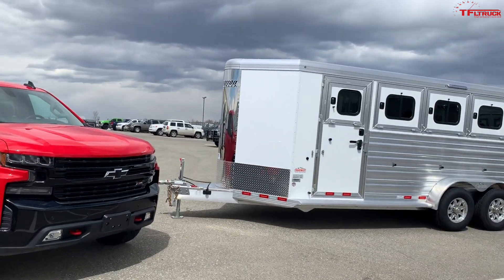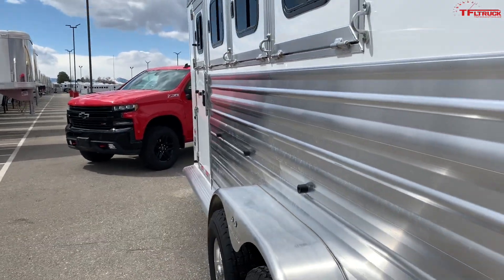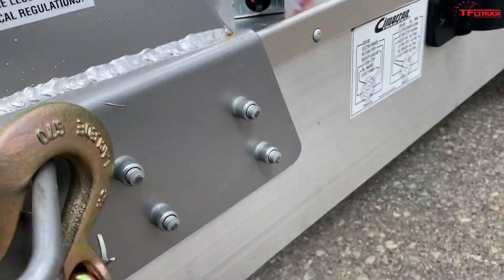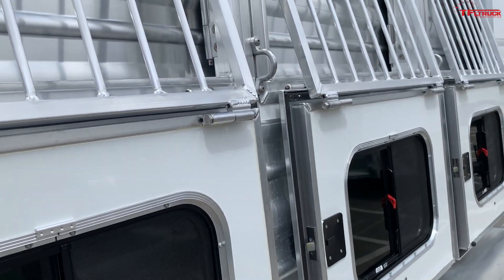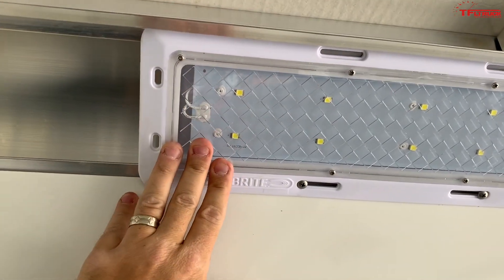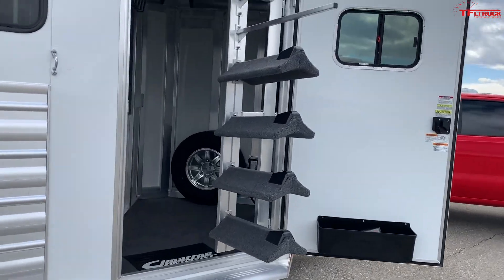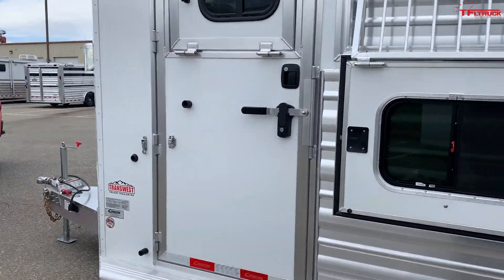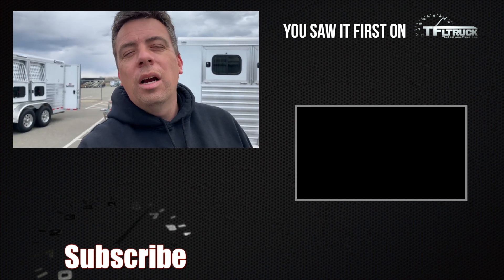We Just Got a New Trailer and it Rocks!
Meet one of the biggest trailers we've tested at TFL — this Cimarron four-horse trailer is large and luxurious! Here's your first look at the latest trailer we'll be using for the Ike Gauntlet, the World's Toughest Towing Test. More coming soon!